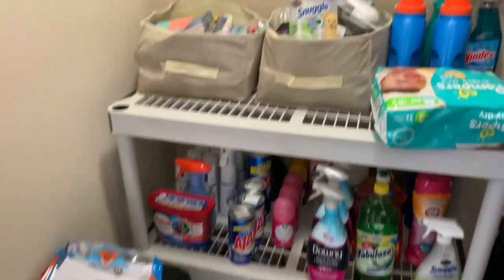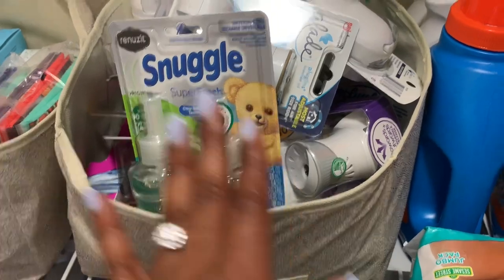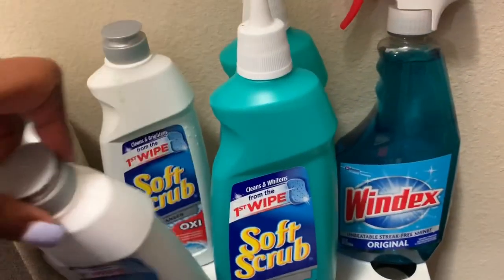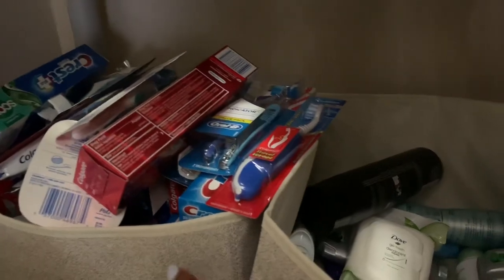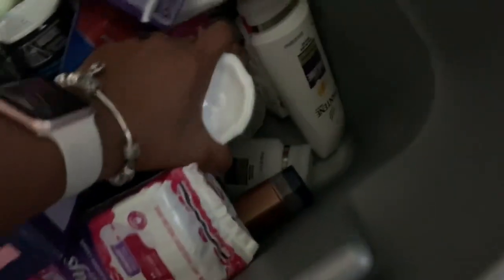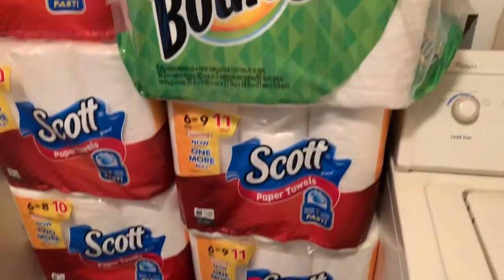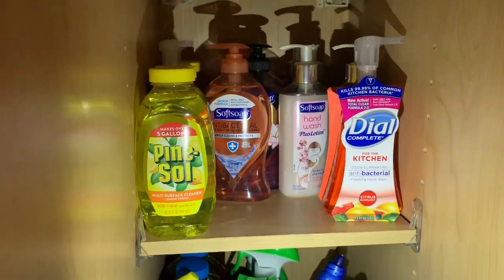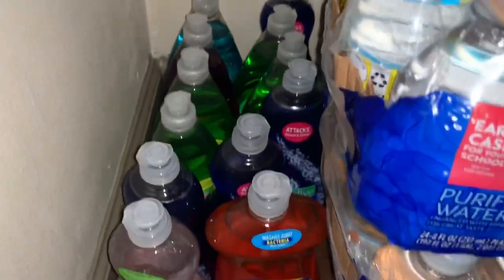Stockpile Tour 2019 | How I Organize My Stockpile | Meek’s Coupon Life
-The website above (WeCouponClipz.com)
-Sunday's Newspapers

3551 Blairstone Rd STE 128 pmb 121

meeks_couponlife